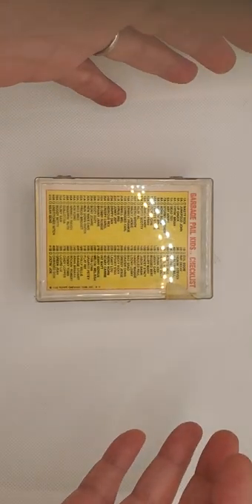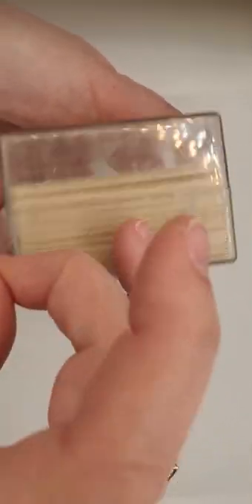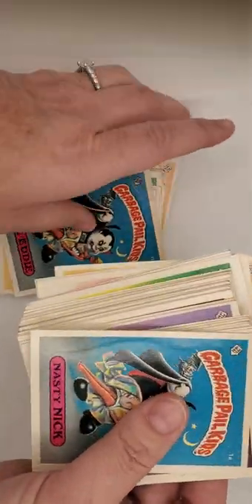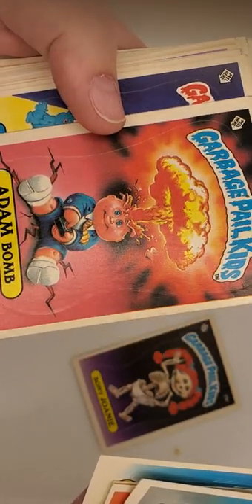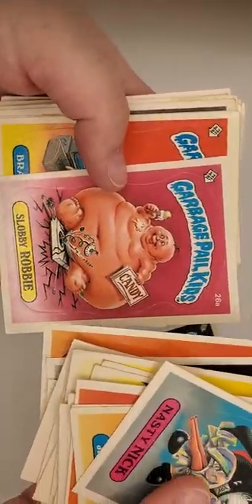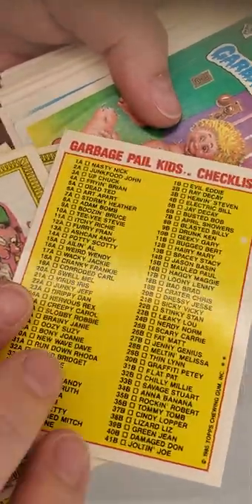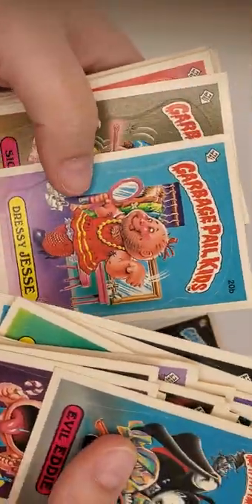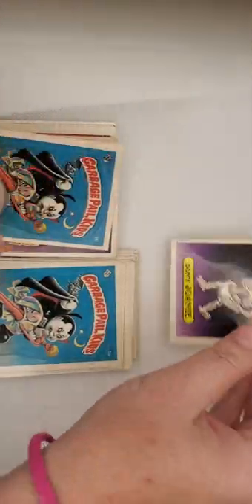Garbage Pail Kids Series 1, OS1, Flea Market Find Package Opening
Purchased from a flea market in South Dakota. Let's see what we get!